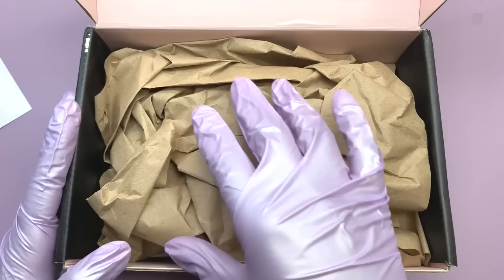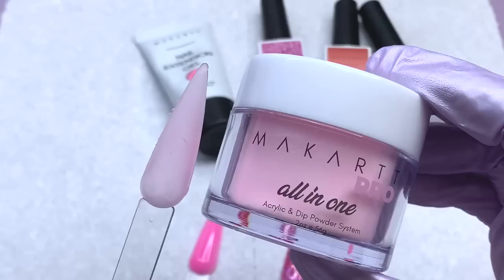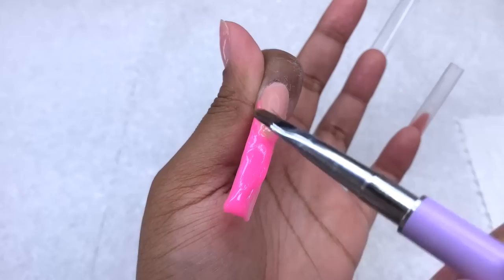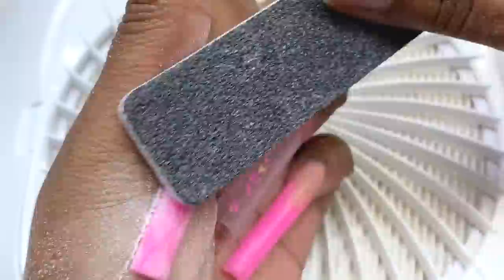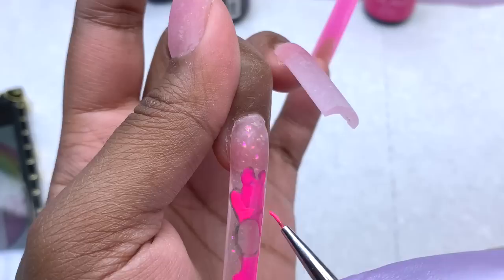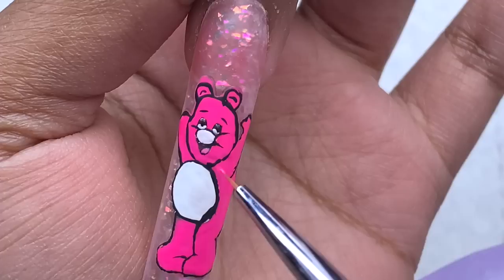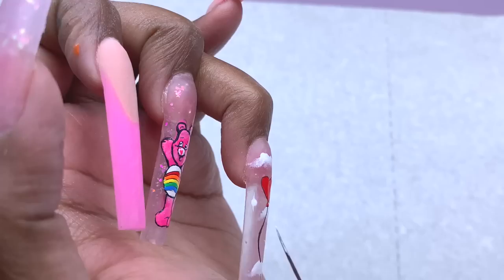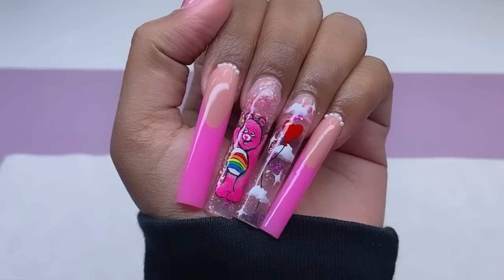YOUR NAIL LAB FEBUARY BOX *HONEST REVIEW* | CARE BEAR CHARACTER NAIL ART | ACRYLIC & POLYGEL NAILS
hey everyone! welcome o r welcome back to another video. in today's video i am unboxing the your nail lab monthly subscription box for February ! (inspired by elle woods from legally blonde) also i will be doing character nail art creating care bear nails! 💕